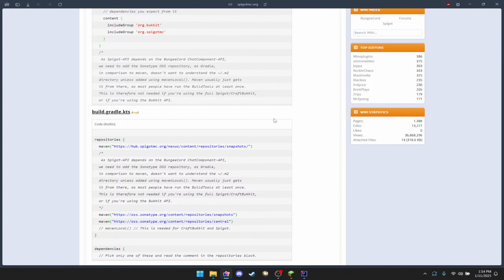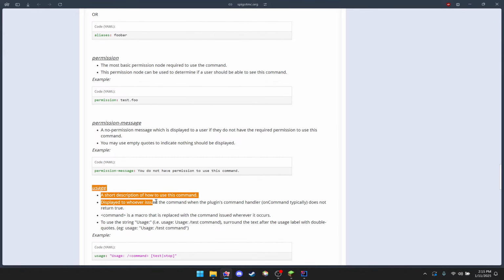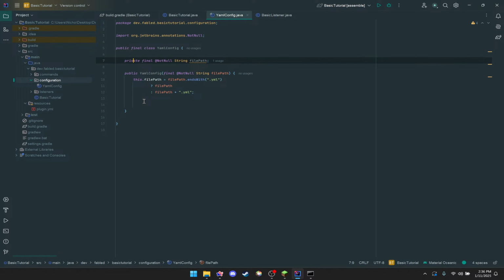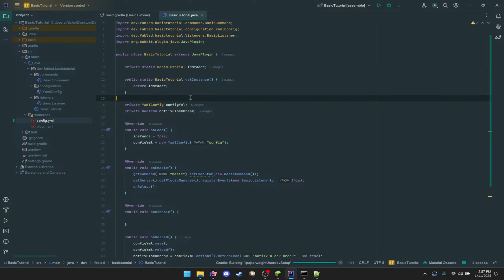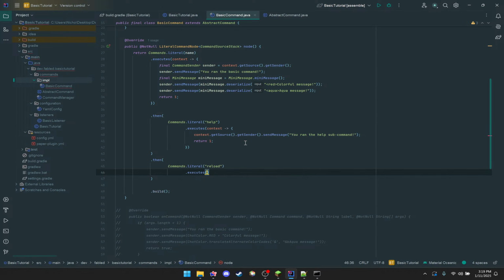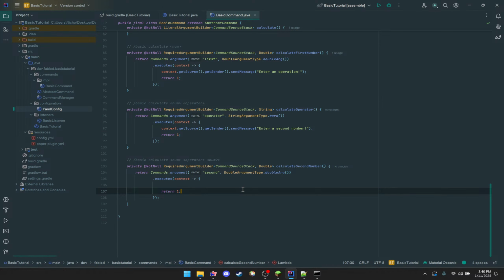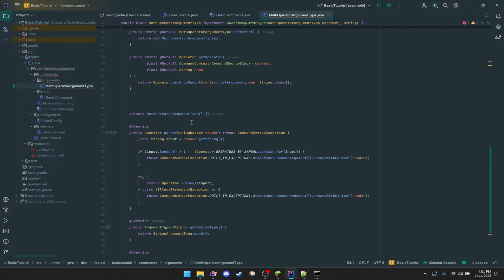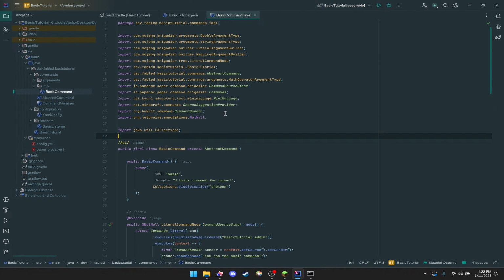Paper Plugin Tutorial! Covering The Basics!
Going over the basics of Paper plugin development!